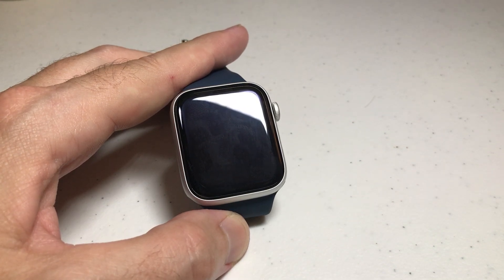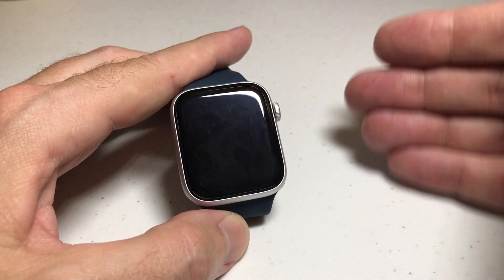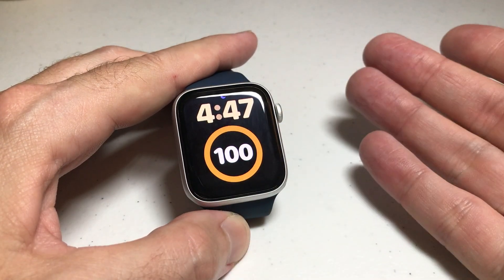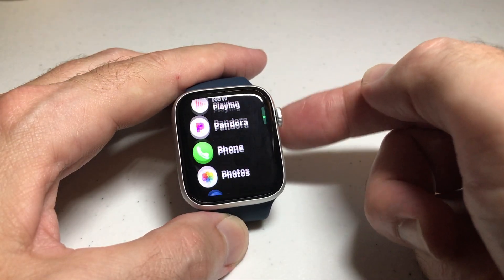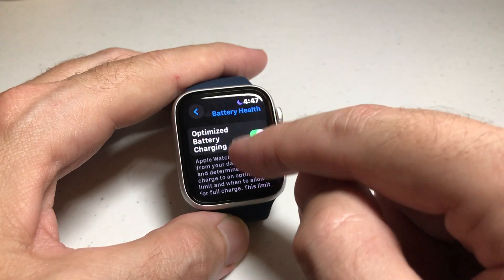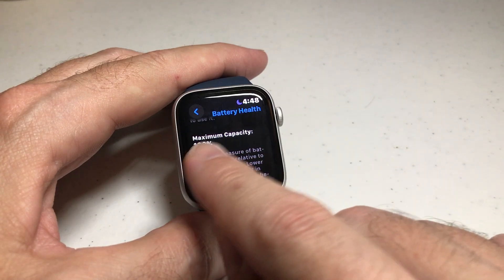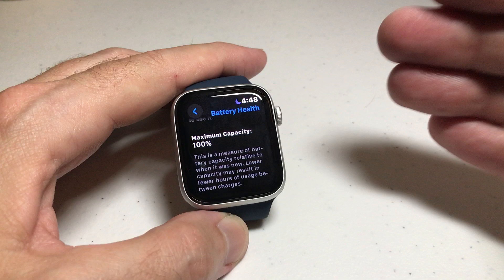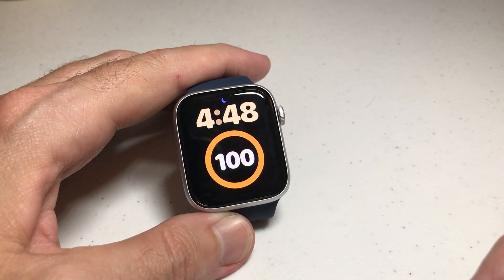Apple SE 2 | How to Check Battery Health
How to check your battery health on the Apple SE (2nd generation)